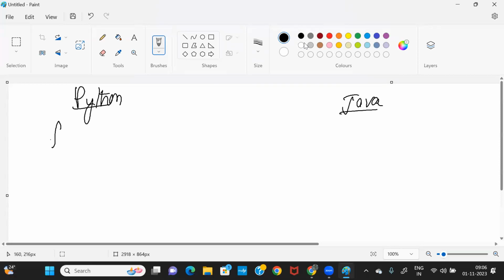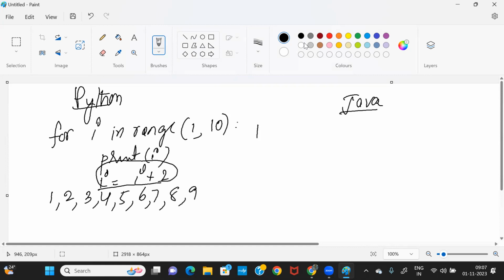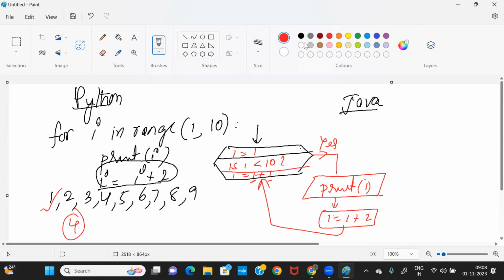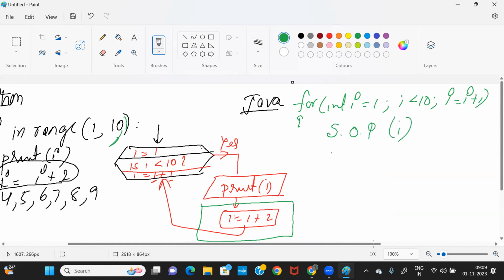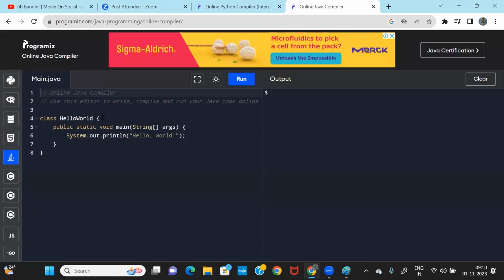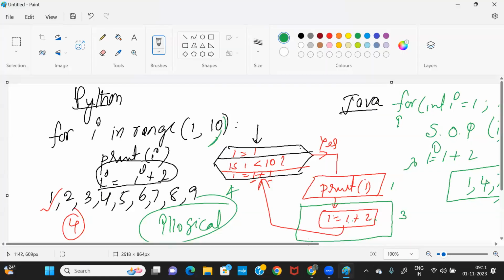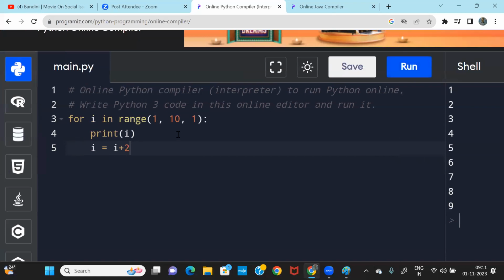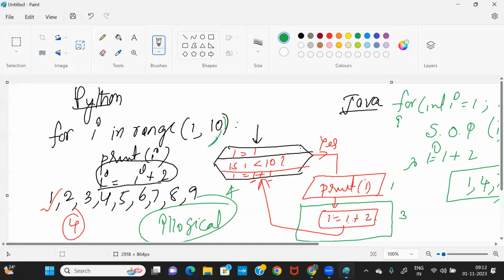comparison of python with java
this video illustrates how java is better than python